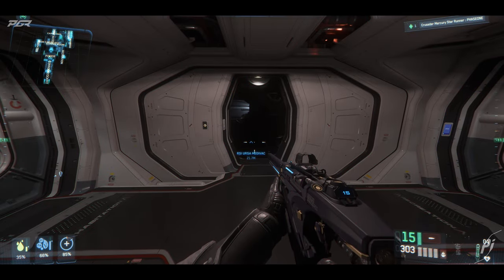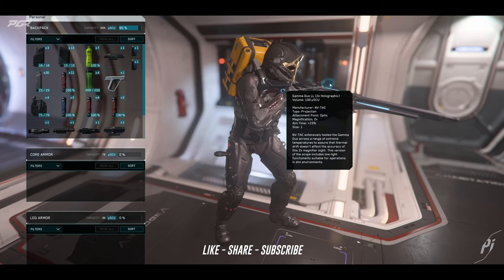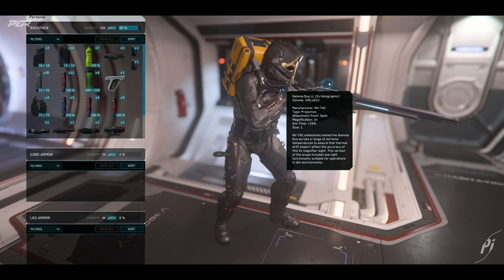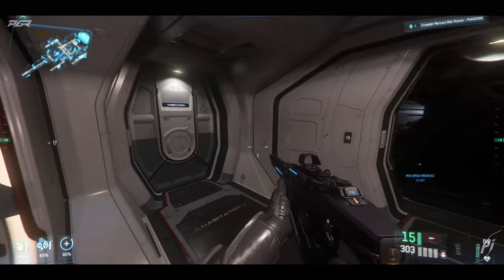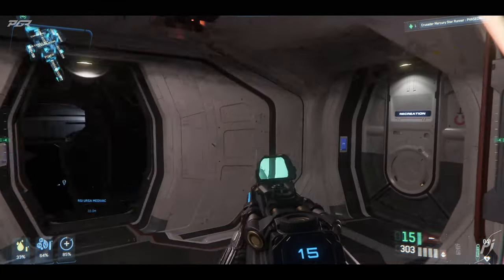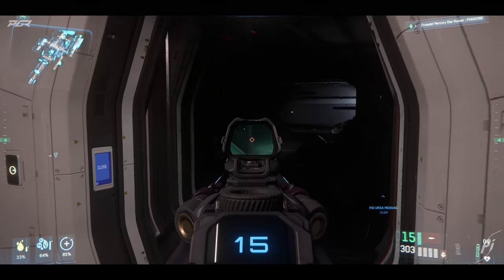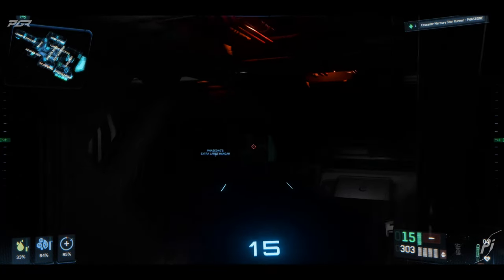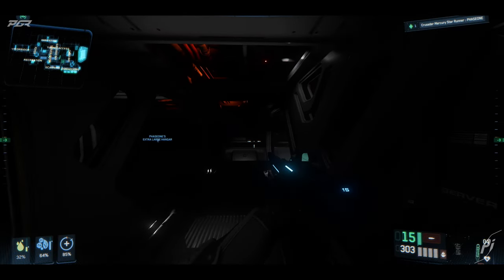How To Find & Use Low Light Scopes - Star Citizen